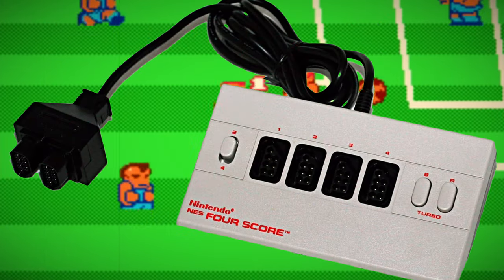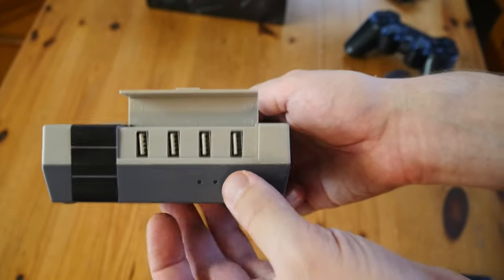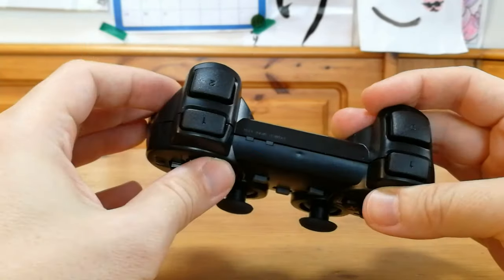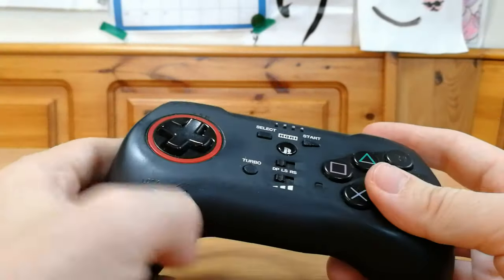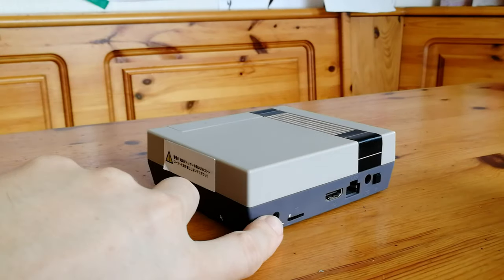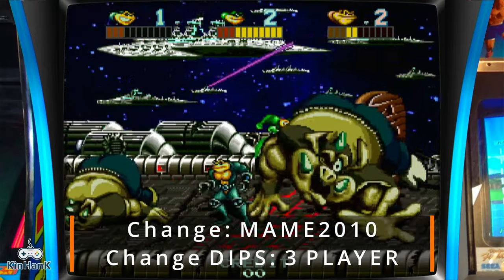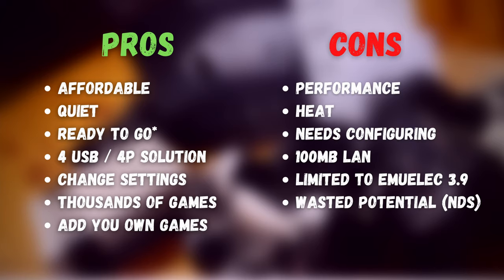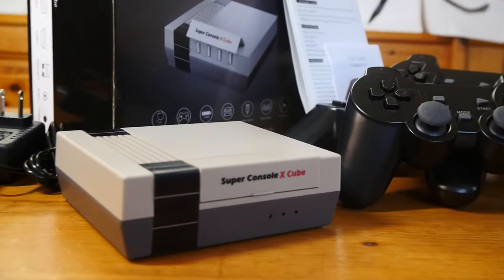Super Console X Cube REVIEW [1-4 Player Gaming!]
4 Players surrounding a NES lookalike console can be a ton of fun...  But does the Super Console X Cube fit the bill?

Timestamps
@0:00- Intro / Unboxing
@2:27- Size Comparison / Specs
@2:54- Android / Benchmark
@3:30- EmuELEC / Games List
@3:30- Checks / Benchmarks
@5:30- AV Port Video
@6:33- Games Testing
@12:20- Conclusion